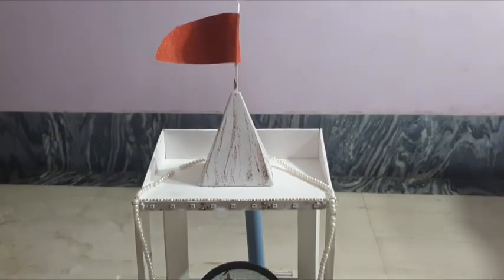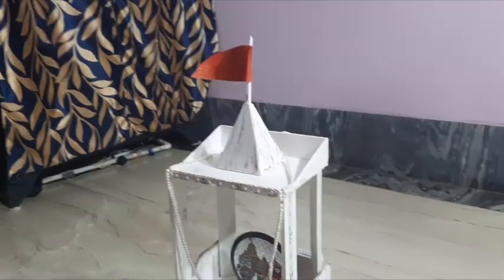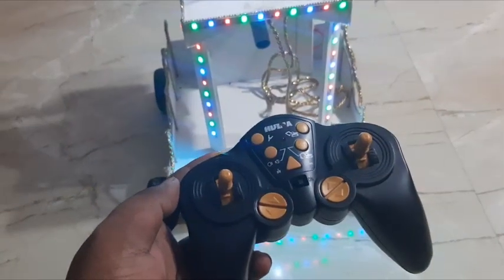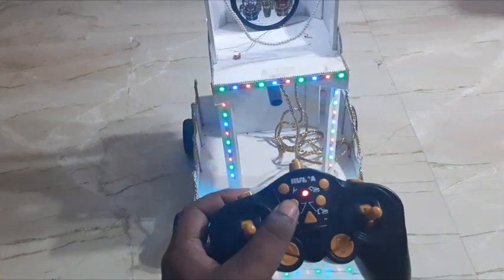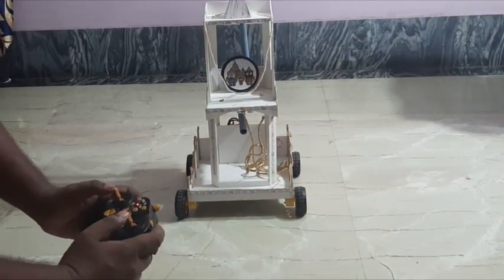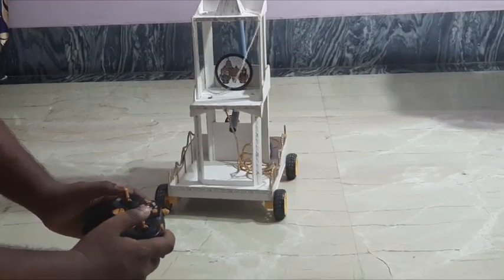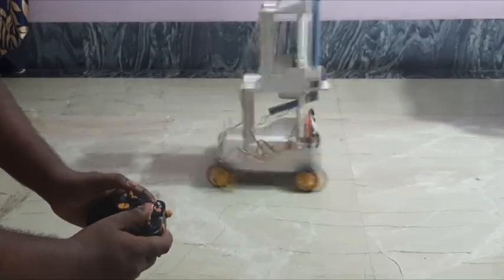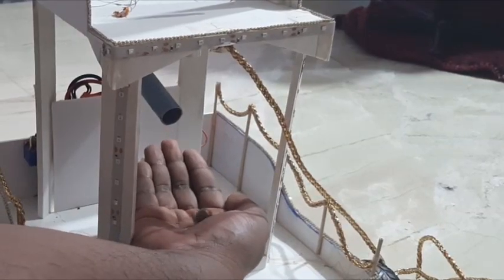Lord Jagannath Chariot | Hi-tech Electronics Robotic Rath | Arduino | Remote Controlled Rathyatra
Hi-Tech Chariot for Lord Jagannath
Modern Jagannath Rath Yatra Chariot
Technologically Advanced Jagannath Chariot
Innovative Rath Yatra Chariot Design
Smart Chariot for Lord Jagannath
Advanced Chariot for Jagannath Rath Yatra
Digital Rath Yatra Chariot
Modern Chariot Design for Lord Jagannath
Tech-Enhanced Jagannath Chariot
Smart Chariot Innovation
Eco-Friendly Jagannath Chariot
Advanced Technology in Rath Yatra
Sustainable Jagannath Chariot
Interactive Jagannath Chariot
Hi-Tech Festivals: Rath Yatra
Digital Innovations in Rath Yatra
Eco-Conscious Rath Yatra Chariot
Sustainable Festival Chariot Design
Traditional Jagannath Rath Yatra with Modern Twist
Jagannath Chariot with Advanced Features